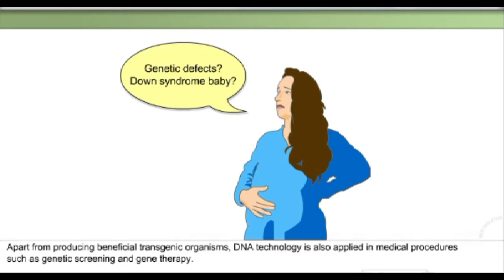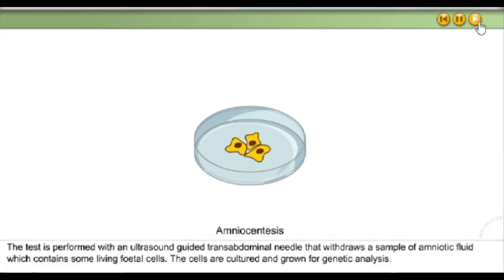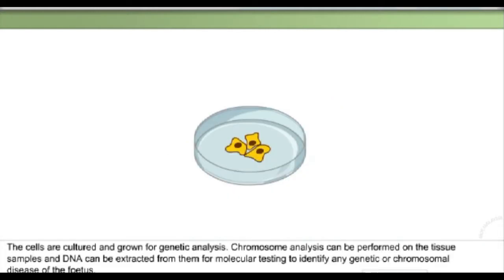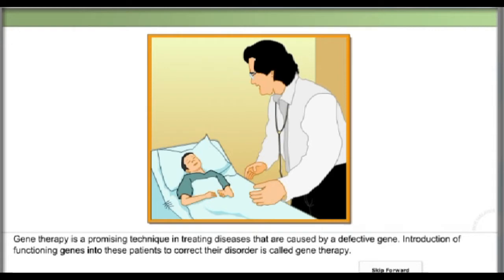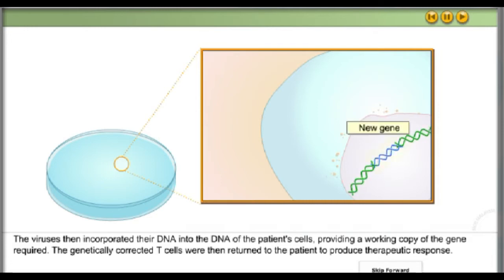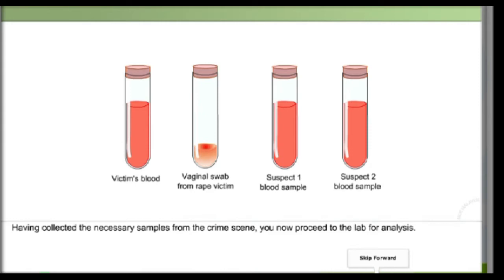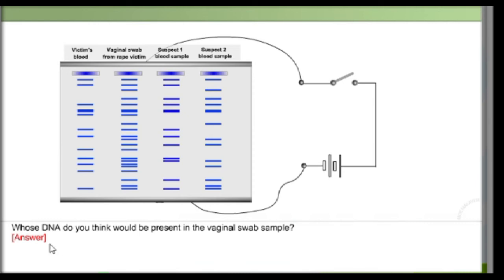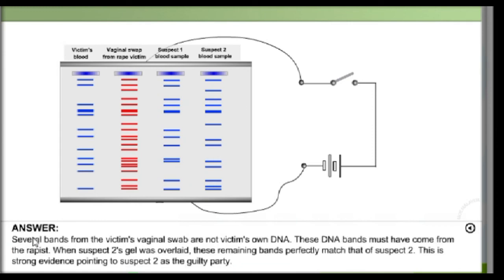BIOTECHNOLOGY PART 1 | Application of biotechnology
This video about biotechnology and their application in our life. There are many application of biotechnology such as in genetic engineering to produce insulin and other medicines, agriculture, public health, forensics, food industries and others.
The first part of this video is about the application of biotechnology in genetic screening,  gene therapy and DNA fingerprinting.
Students in Biology STPM Semester 3 can used it as reference and revision. Teachers are allowed to used and share with your students.
For matriculations or other students are allowed to widen their knowledge in biotechnology.

Any comment is allowed  below and any suggestion for the next video content in comment.
Feel free to join me in my facebook and twitter   nurnainiharun
And join Tuisyen Online Percuma  Biology Pra U every Sunday at 3.30 pm live in my channel and team channel

Credit to my source
Biology Campbell 11th edition
CD courseware KPM  Niology STPM 2004
Background music ..Filmora.. Earth earth,  Pixabay.com  Session masterr